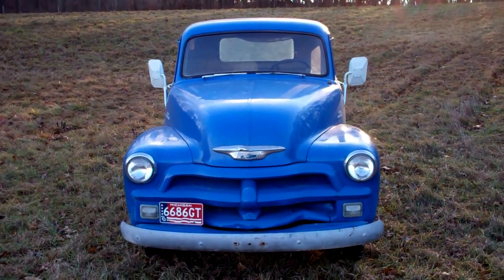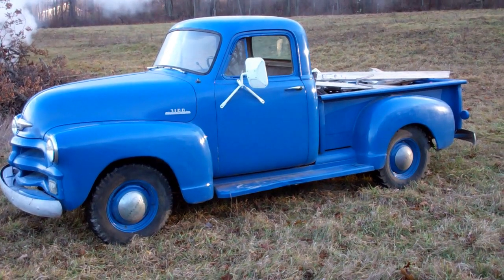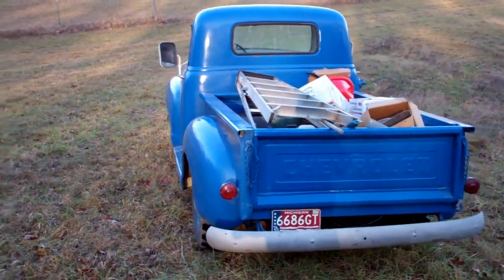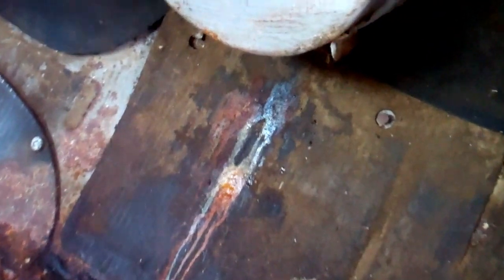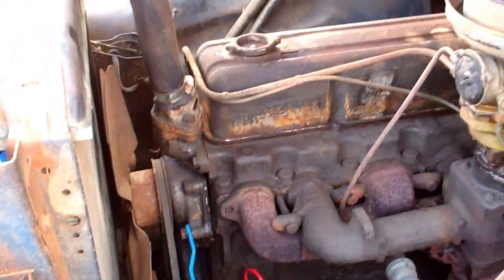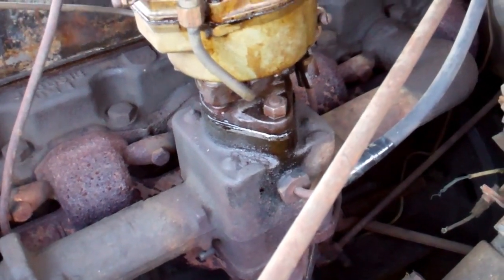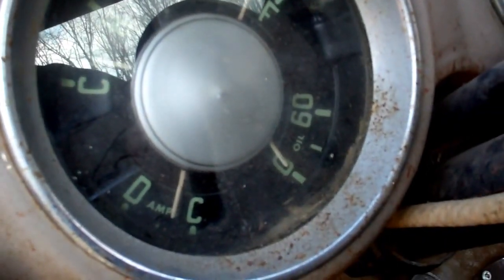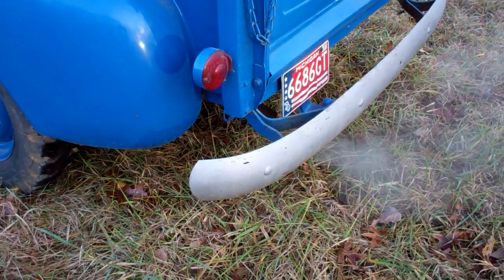"BARN FIND" 1954 Chevy 3100 Hydramatic Pickup Truck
Picked up this truck in October of 2014 up in Brown City, Michigan. Last registered in 1976. Previous owner died in 1977. His son parked it in the barn until the Mid 90's where he pulled it out had it painted and brakes done the parked until October 31, 2014. I plan on just restoring the interior and just cruising around.